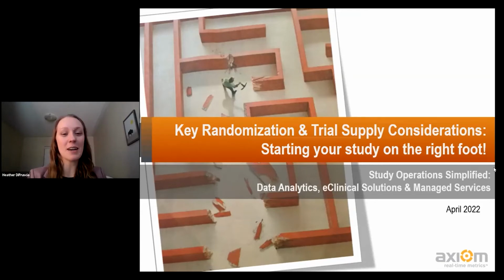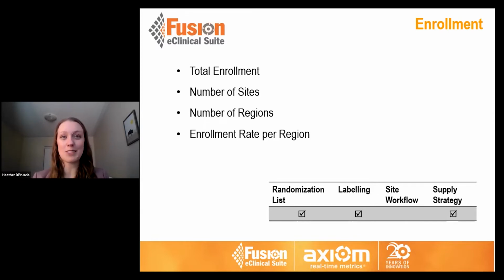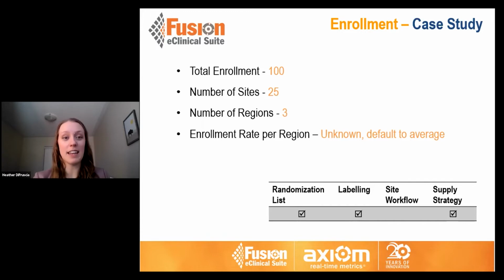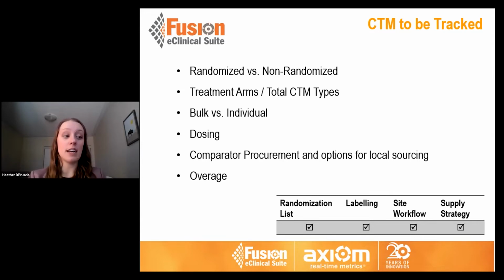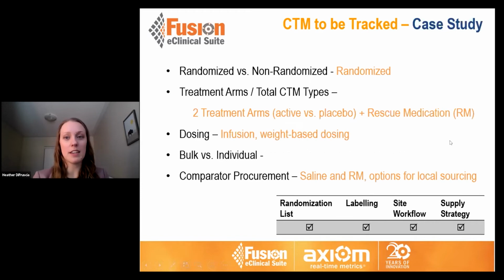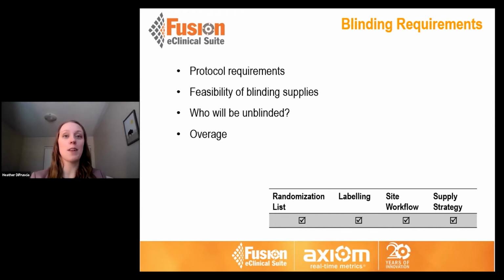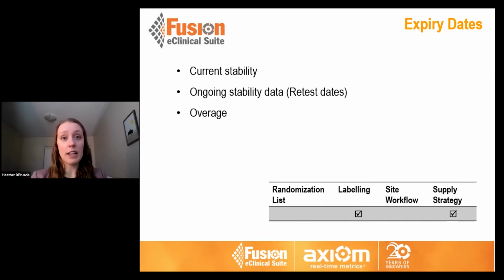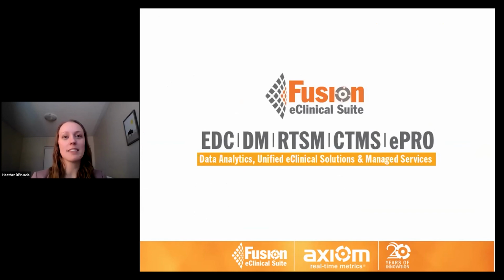Key Randomization & Trial Supply Considerations: Starting your study on the right foot!